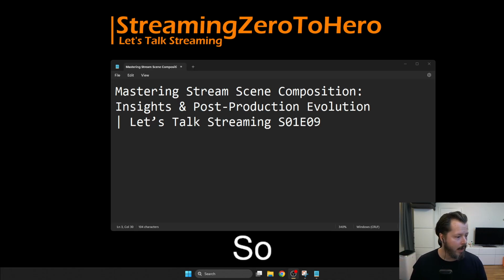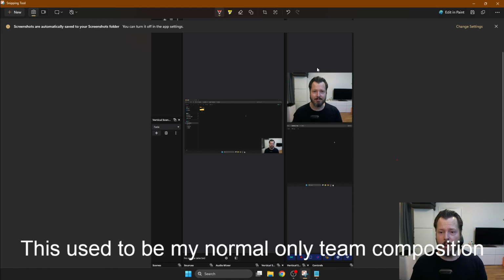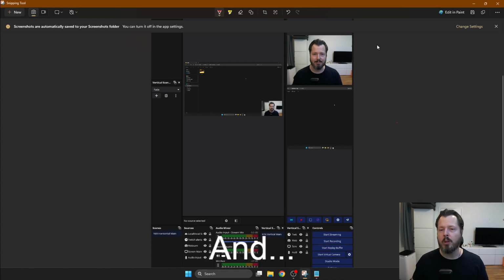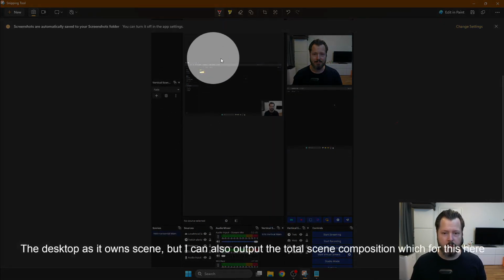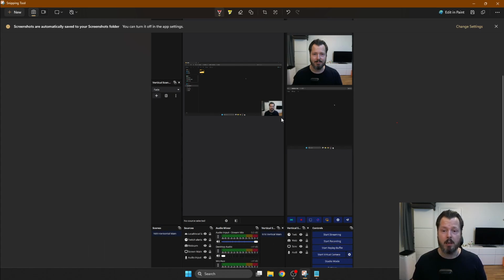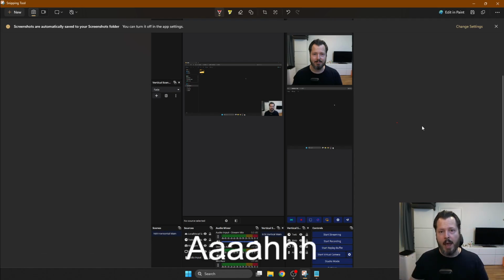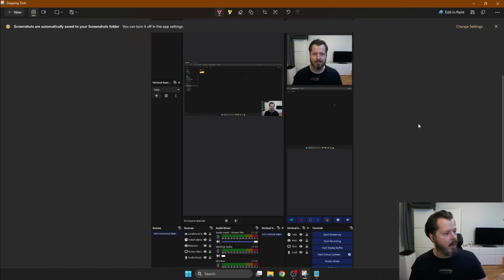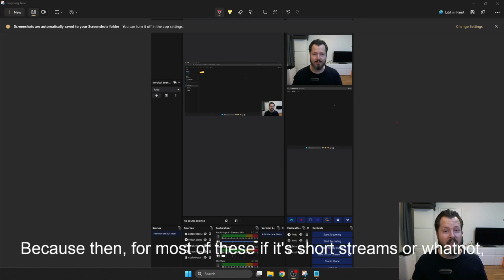Mastering Stream Scene Composition: Big Changes in 1 Week! | Let’s Talk Streaming S01E09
Hey fellow streamers! In this episode of Let’s Talk Streaming, I’m diving into stream scene composition and how my approach to both live setups and post-production editing has changed big time over the past week. 💡 From optimizing OBS for multiple outputs (like YouTube, TikTok, and Instagram) to rethinking how I handle vertical vs. horizontal formats, I've been learning by doing, and it’s been a game changer.

We’ll talk about why scene composition matters, how to save time in post-production, and the plugins I’m using to speed up the workflow. If you’re looking for ways to improve your streams and make editing easier, this episode is for you.

Got questions? Drop them in the comments, and I’ll be happy to help. Catch you in the next one!